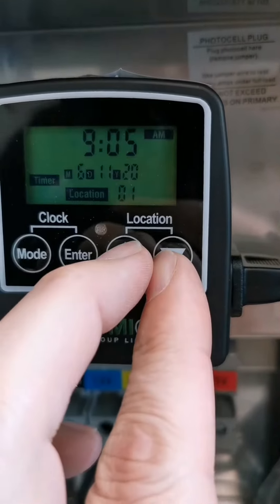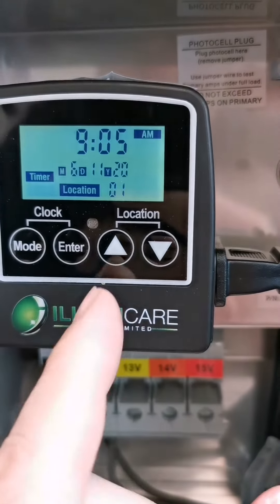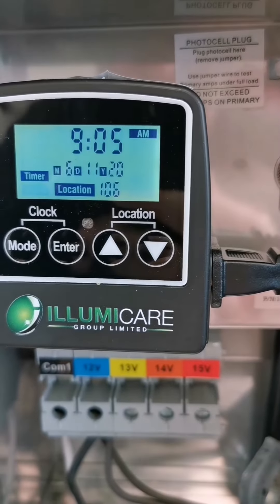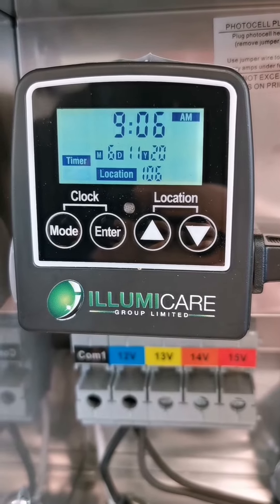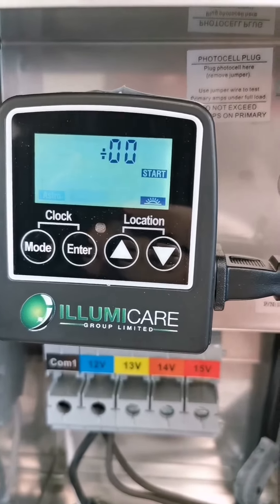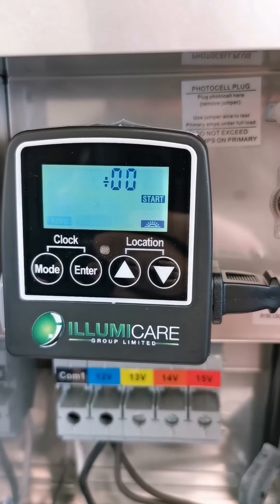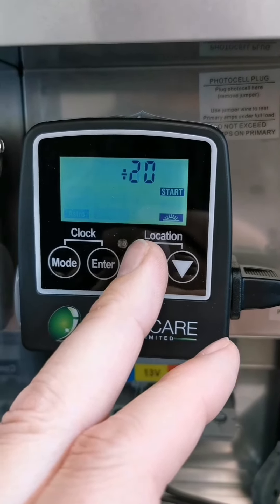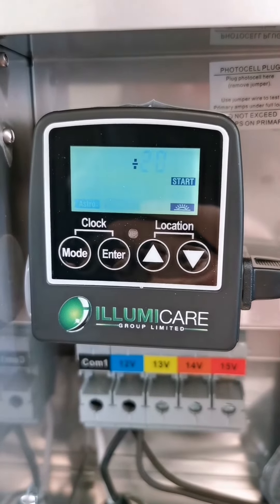Illumicare Digital Astro Timer Astro Function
Setting the Astronomical timer function on the Illumicare Digital Astro Timer

The Illumicare Group Limited is a leading manufacturer and supplier of landscape and architectural LED lighting, dedicated to delivering market-driven products using cutting edge LED technologies.